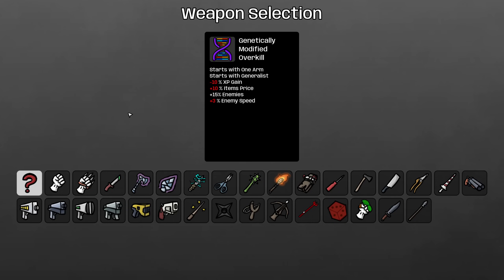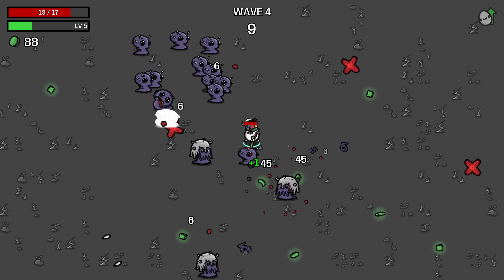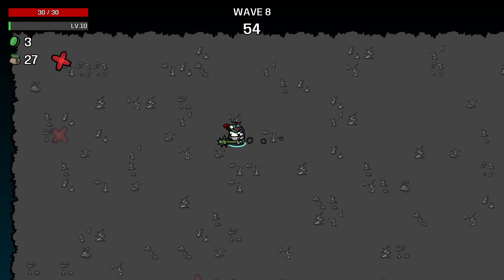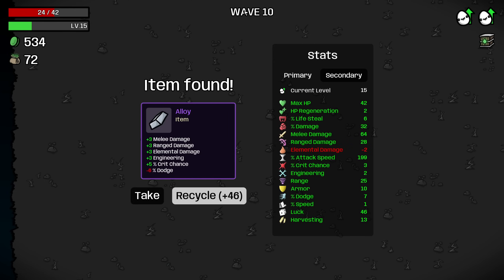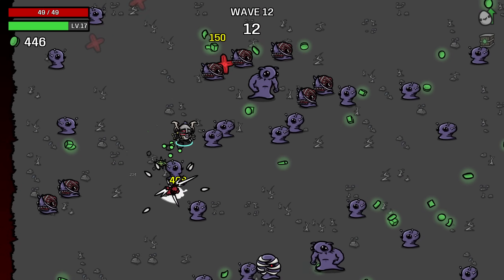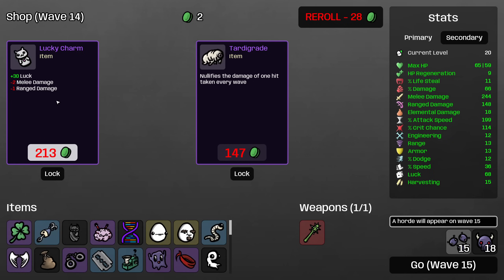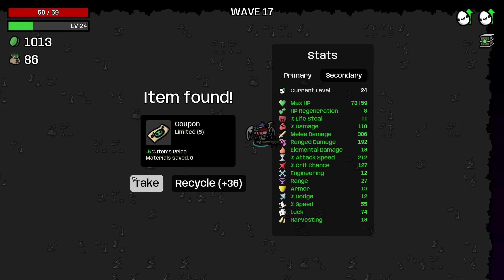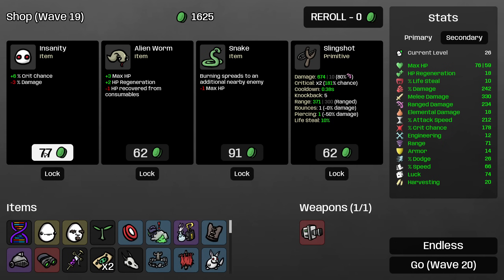Math is RUINED - One-Armed + Generalist - Brotato Danger 5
Recorded Before the 1.1 Beta Update.

We dive in to Brotato's most awesome mod: Genetically Modified Overkill, combining two characters into one! What incredible Frankenstein will the game curse me with today?